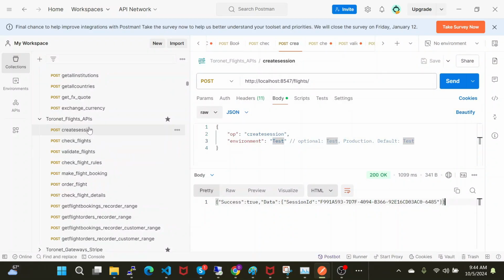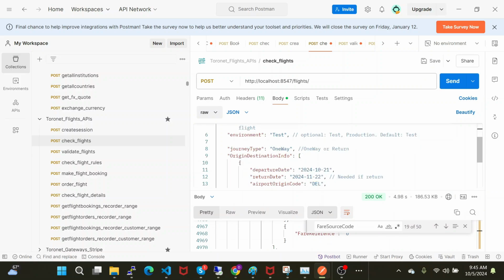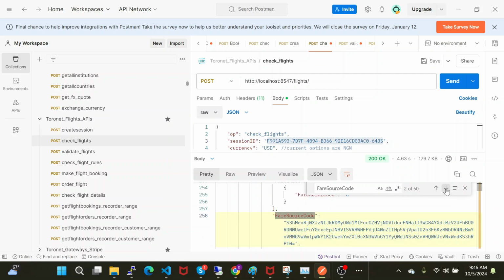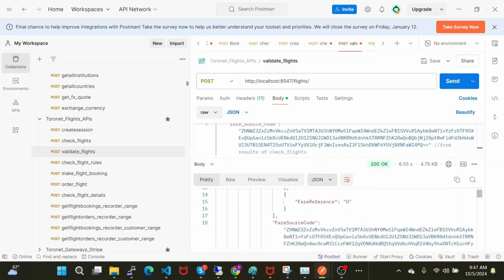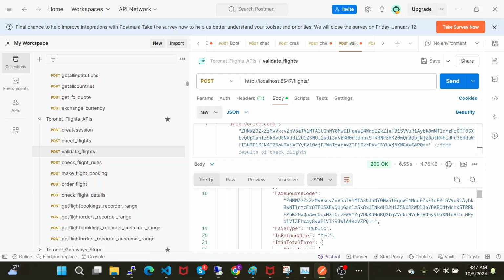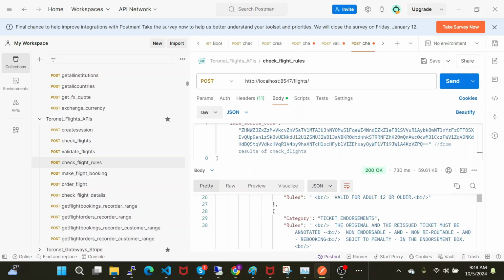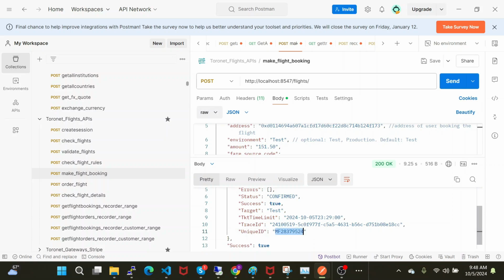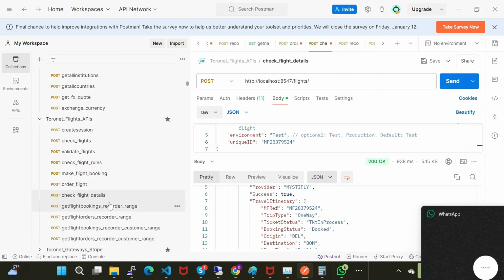Toronet Flights Booking APIs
Using the flight booking API to provide flight booking services to your community by integrating it to your Apps.